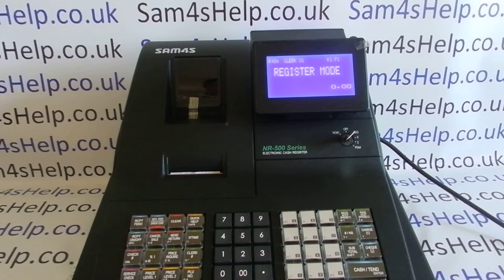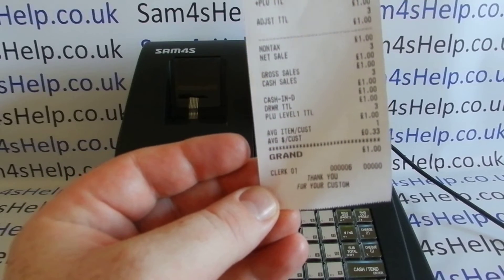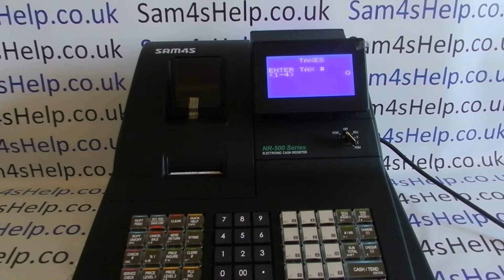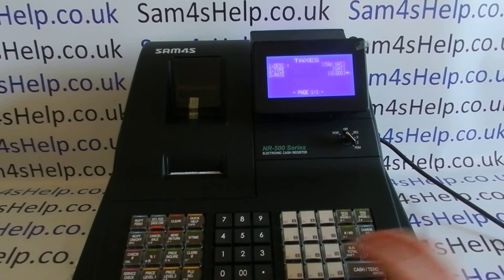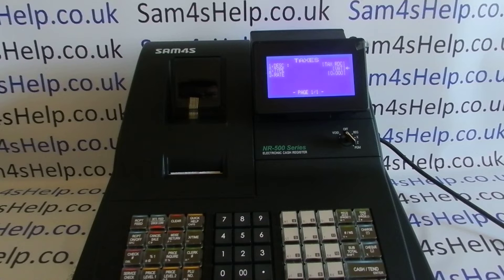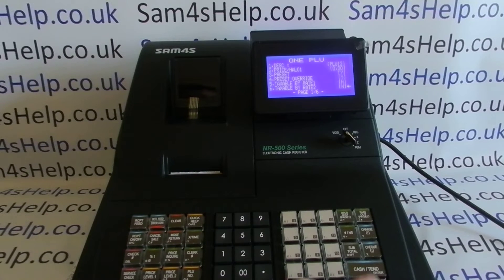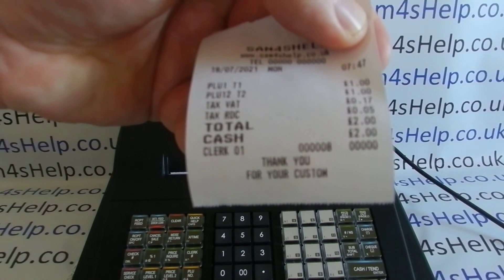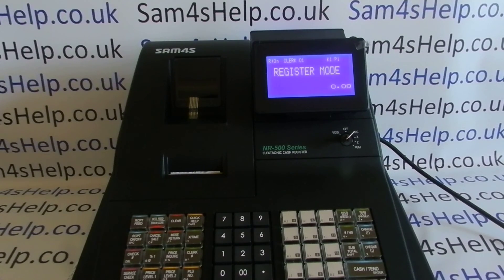Vat Tax Programming Tutorial Sam4S NR-500 / NR500 Series EPoS Cash Registers NR-510R / NR-520R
How to set up vat or tax rates on your Sam4S NR-500 series cash register.